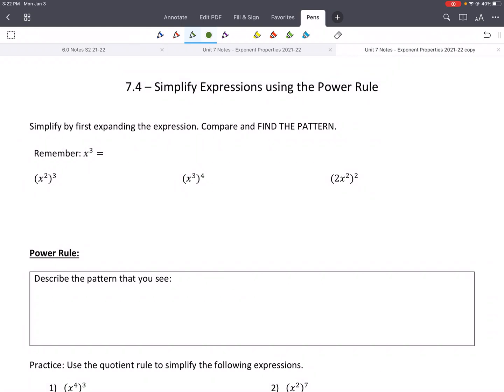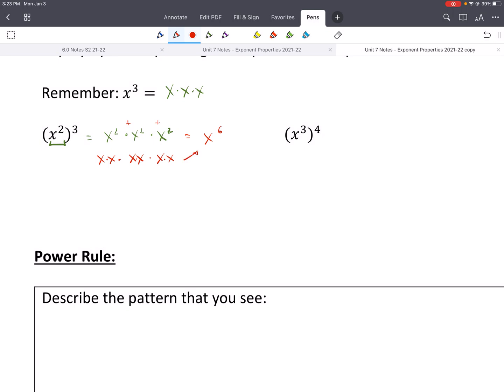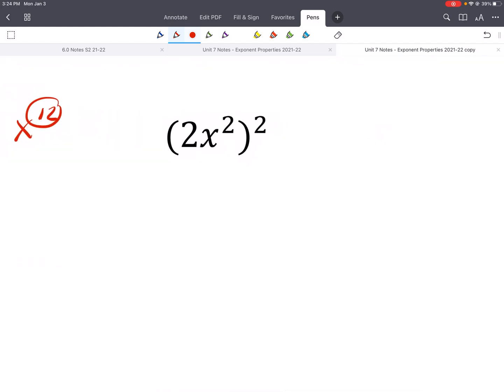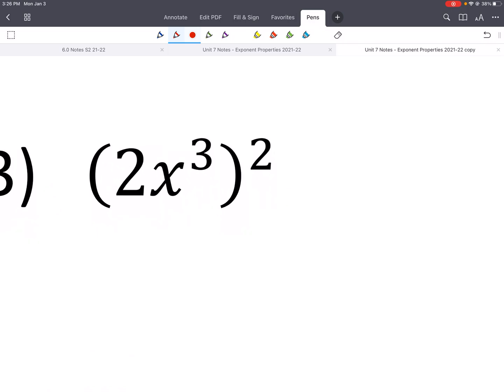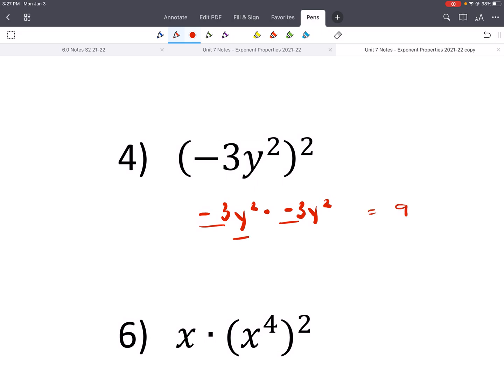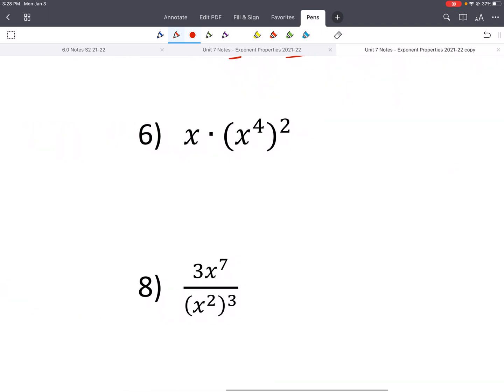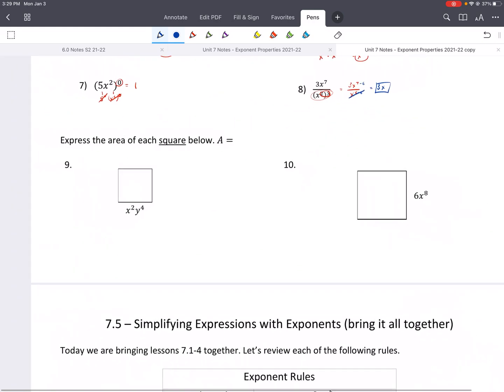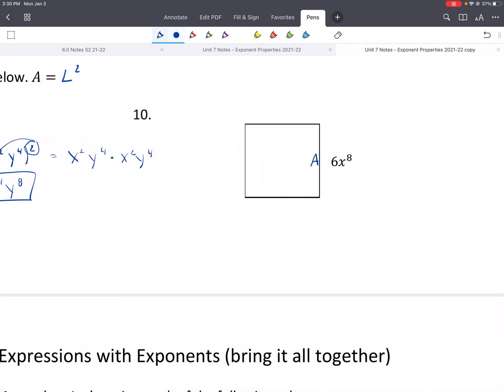MM 7.4 Power Rule